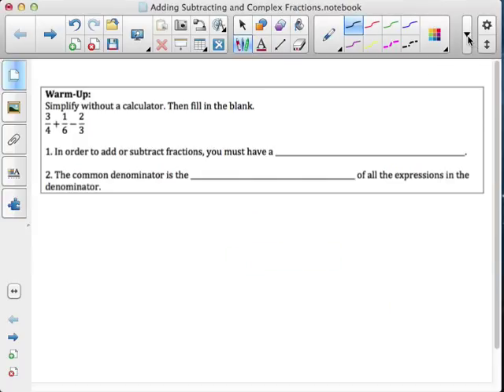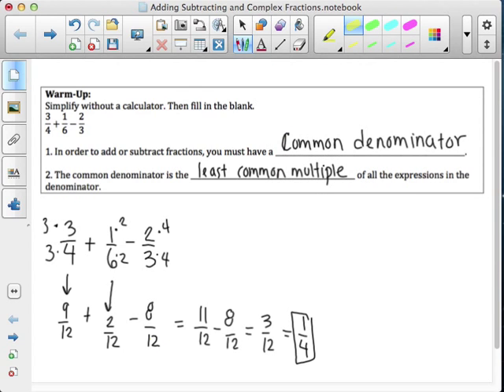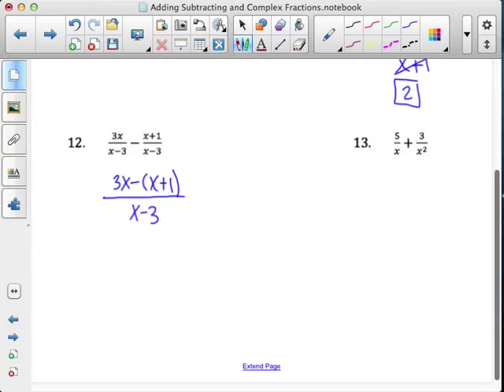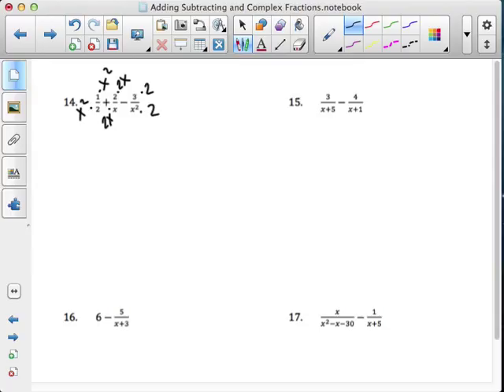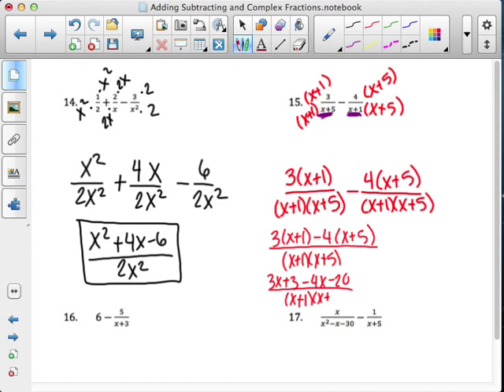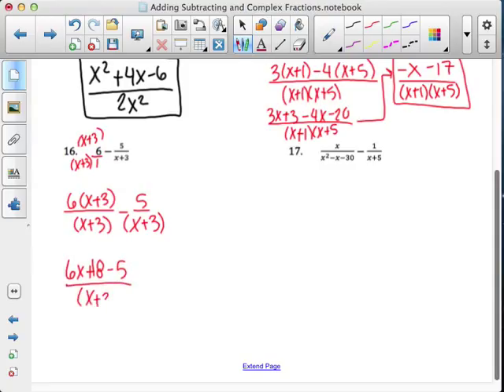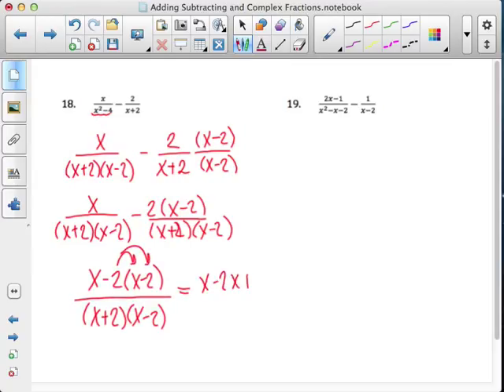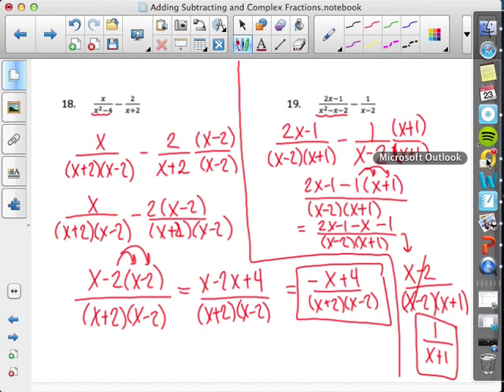Adding and Subtracting Rational Expressions Notes